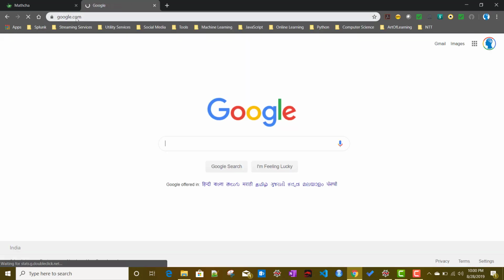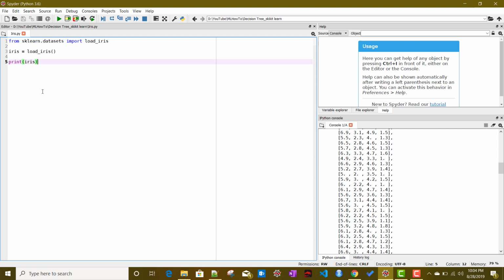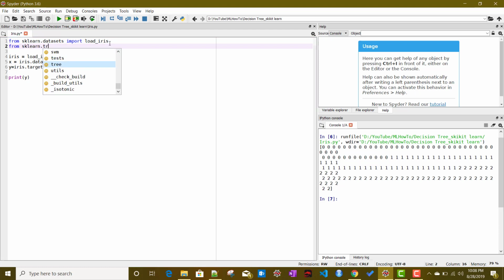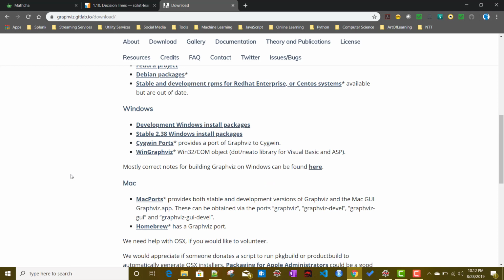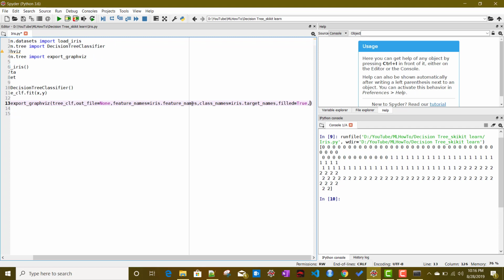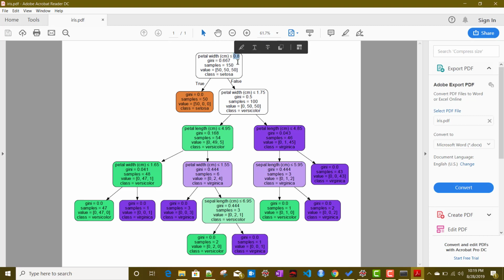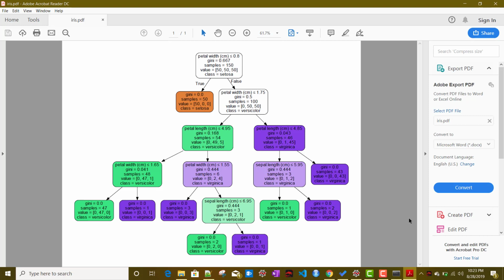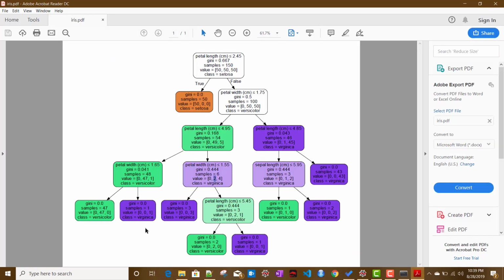Application of scikit learn Decision Tree Classifier on IRIS flower dataset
In this video I have discussed about the application of scikit learn decision tree classifier on IRIS  flower dataset.

Code and data used in this tutorial can be downloaded from the below repo: